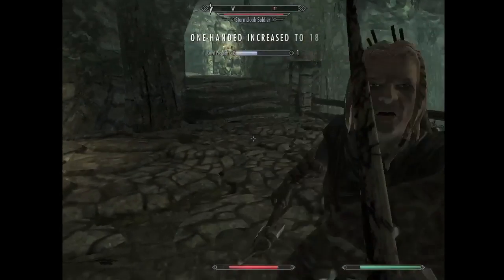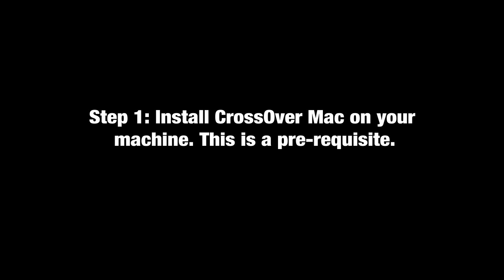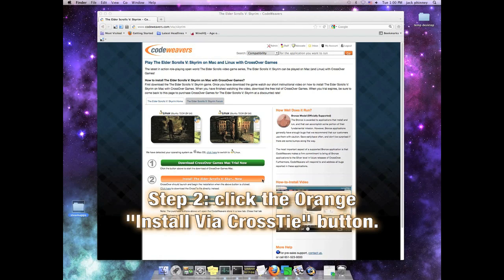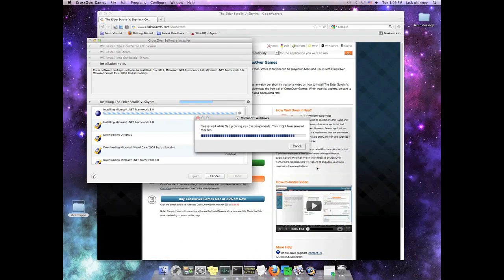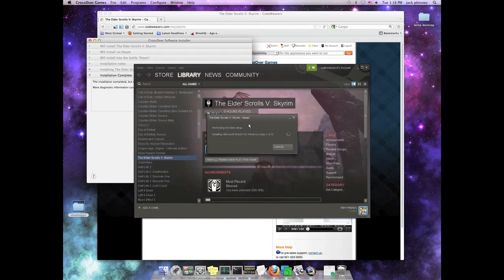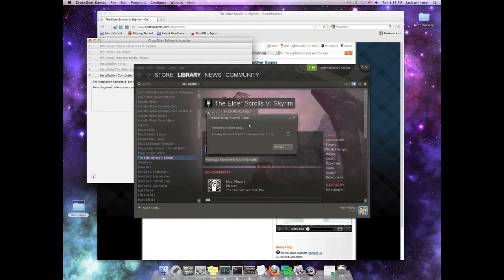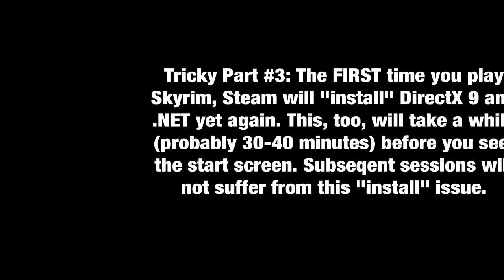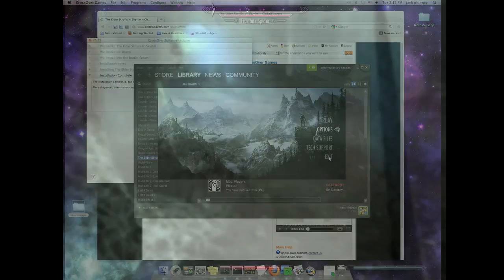How to Get Elder Scrolls V: Skyrim to Run on Mac or Linux with CrossOver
This video shows Skyrim being installed under CodeWeavers' CrossOver Mac product, which lets you run Windows applications without a Windows OS license.